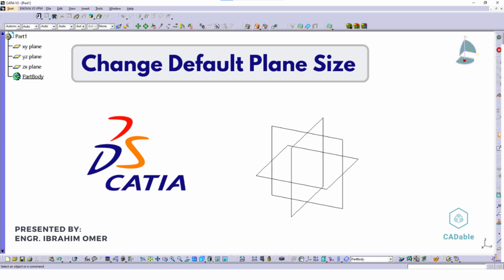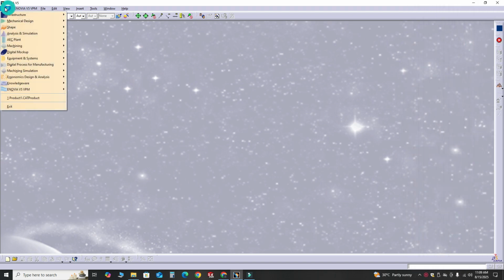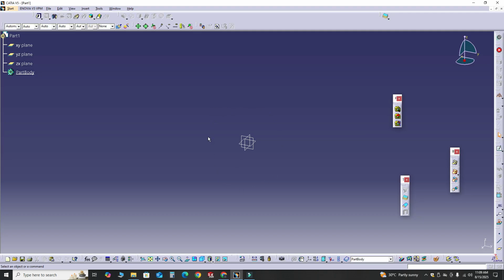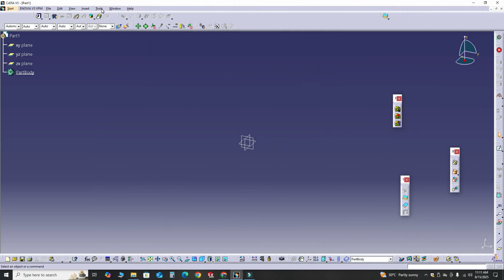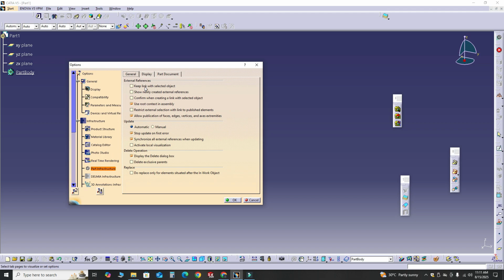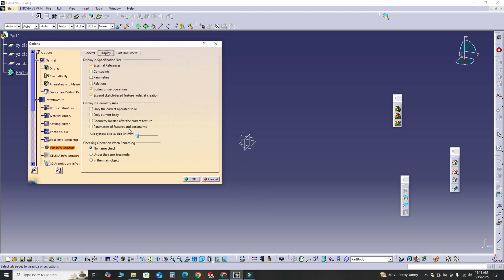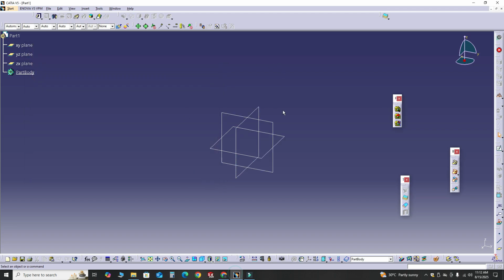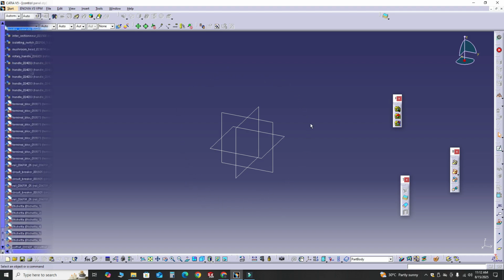Increase Plane Size in Catia V5 | Change Default Plane Size in Catia | CADable | CADable tutorials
Hi friends welcome back to CADable. This is Engr. Ibrahim Omer and in todays tutorial we will learn how to use increase plane size in CATIA.

Chapters of the tutorial:

0:00 - Introduction
0:11 - Starting mechanical part design
0:27 - Change default plane size in Catia
1:03 - Conclusion

When you open a new part in CATIA, you might notice the planes are quite small, which can make modeling a bit difficult.

To fix this, go to Tools → Options, then under Part Infrastructure → Display, increase the Plane Size value—either set it to the maximum or around 70.

Now your planes will be larger and much easier to work with during modeling.